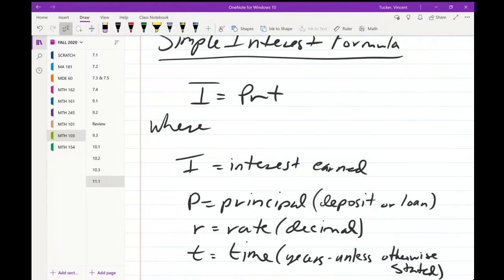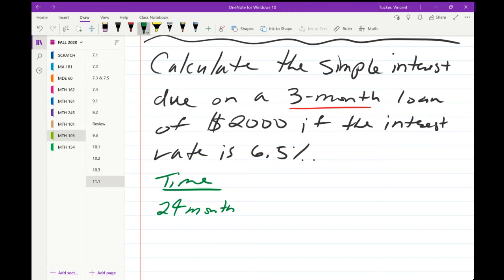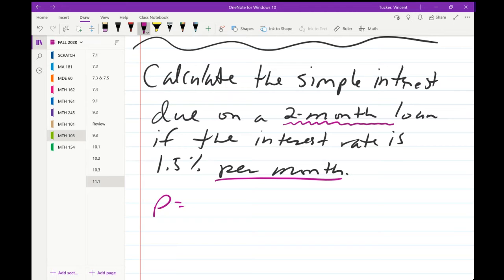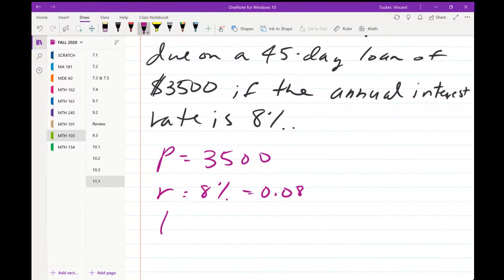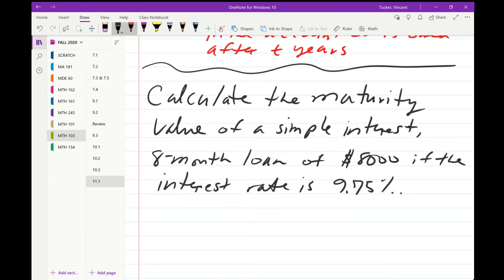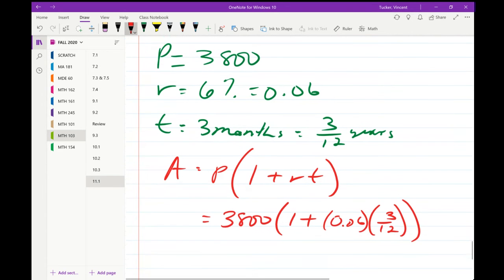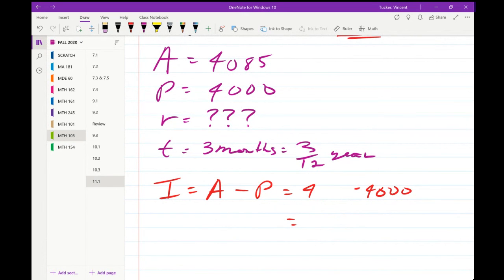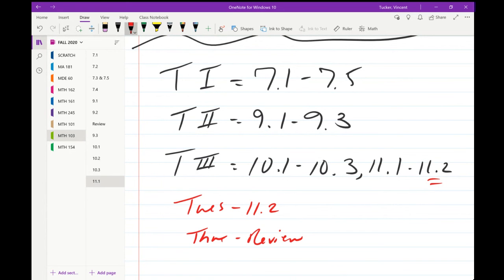Contemporary Mathematics (02) ~ 8:00 Class Lecture ~ 10/1/20